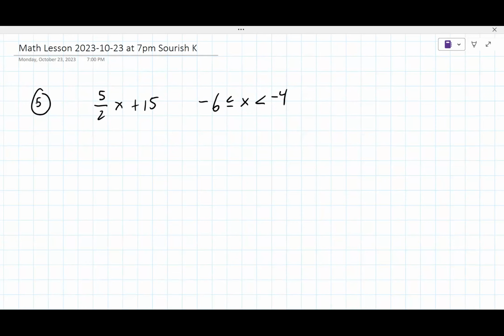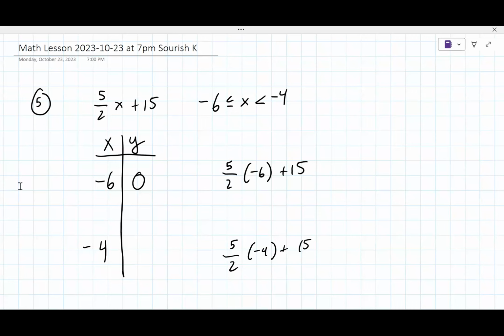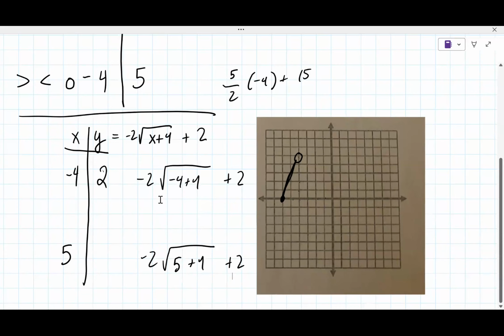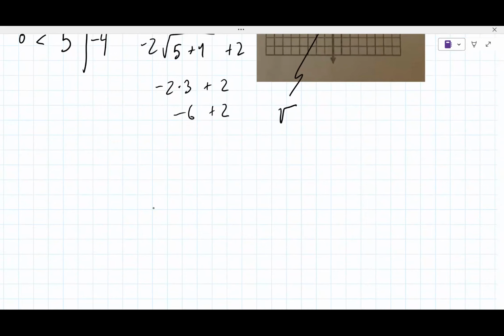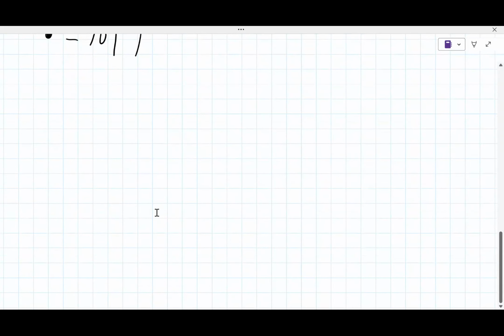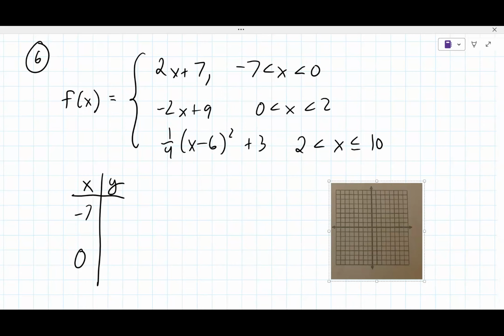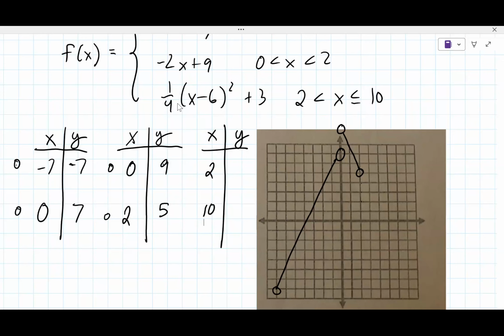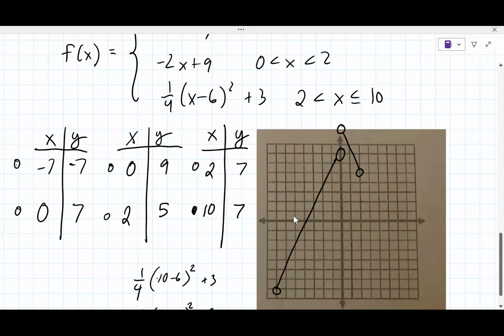High School Algebra 2 Lesson [2023-10-23 at 7pm MST Sourish K]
This lesson covered topics in Algebra 2 including evaluating and graphing piece-wise functions.